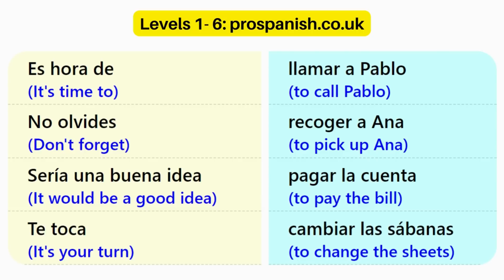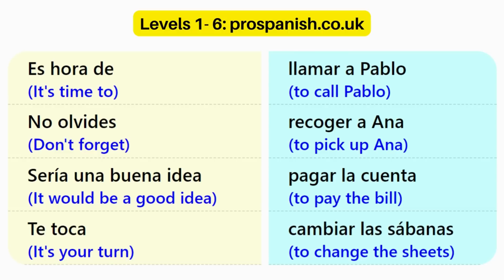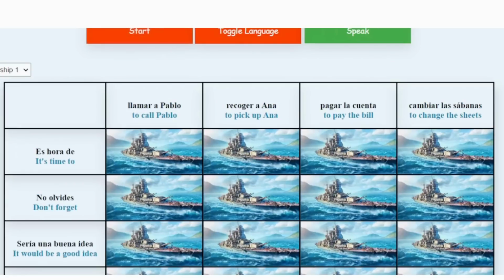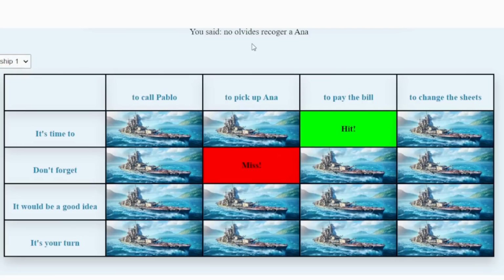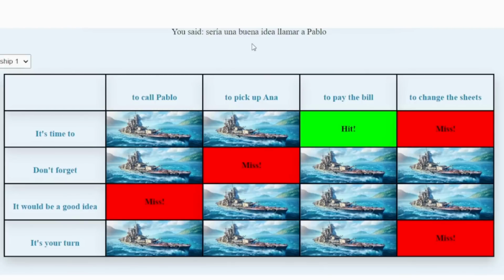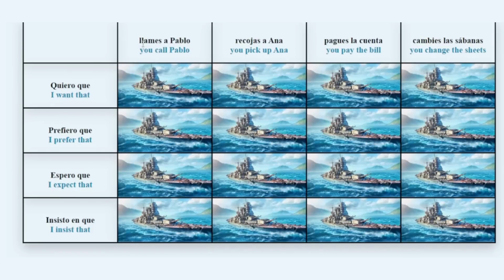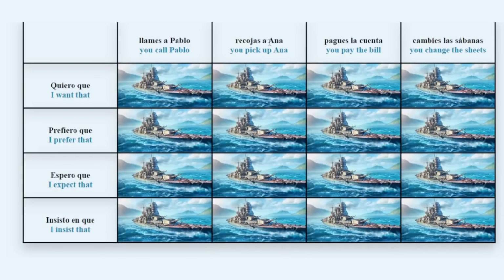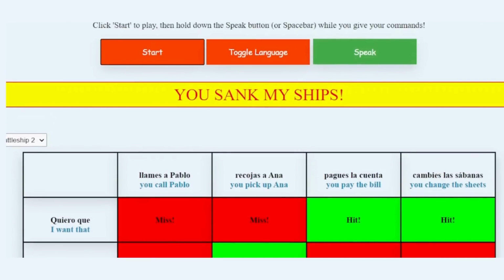Learn Spanish - Quick and easy way to Level Up Spanish